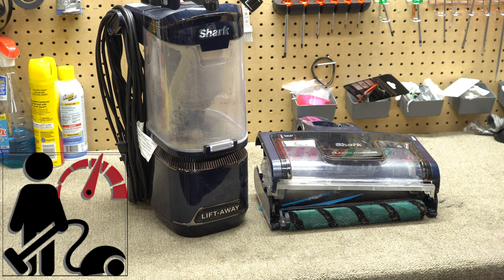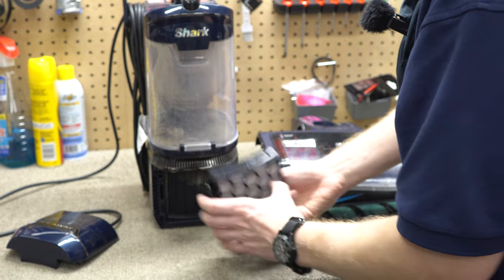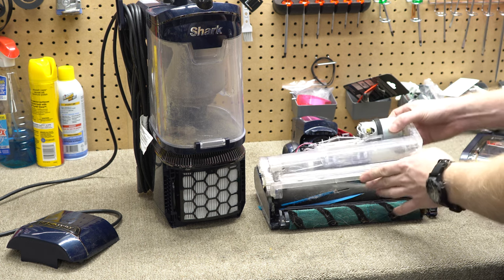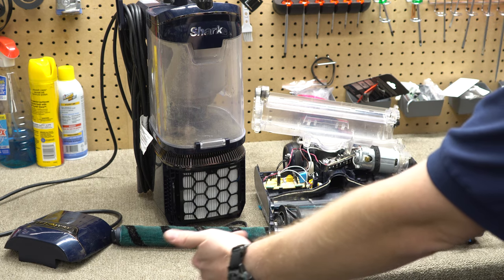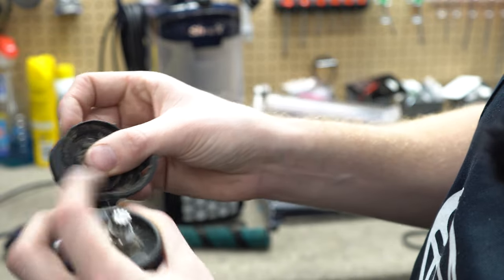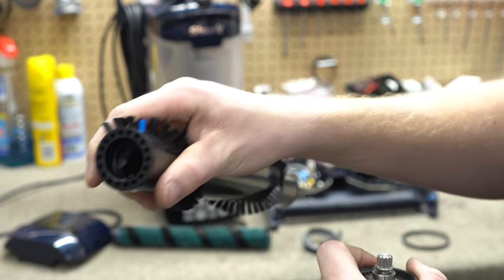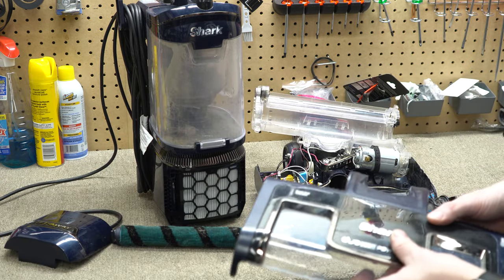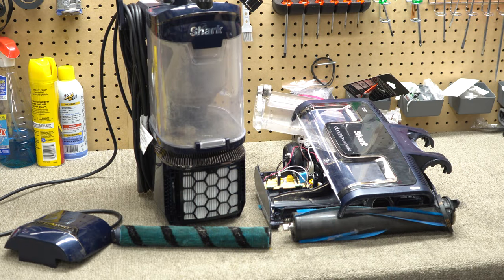Shark DuoClean Vacuum 1 Year Later - I TOLD YOU SO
Shark duoClean Vacuum after 1 year later  of use

00:20 Date Code
01:06 HEPA failed
02:17 Nozzle or head
02:50 Broken belt
03:15 Brush roller broken
04:20 Pet hair in Brush roller
05:00 melted Shark duoClean brush roller
06:15 Solutions to Shark Problems
07:05 It gets worse
7:28 Why Reddit don't Recommend Shark Vacuums